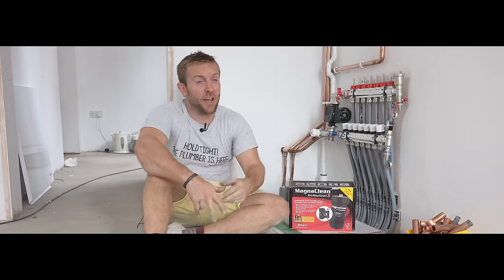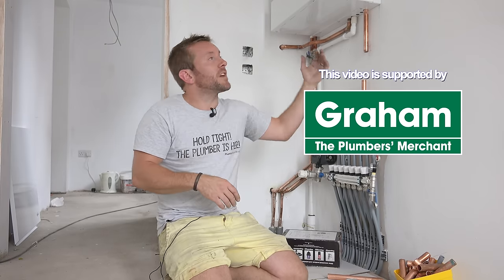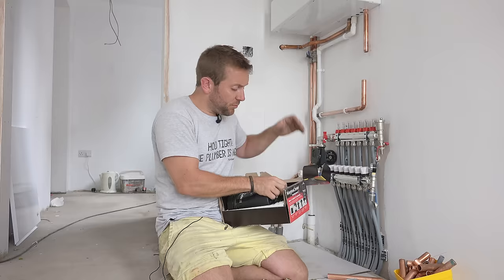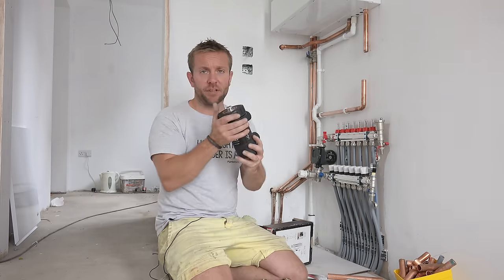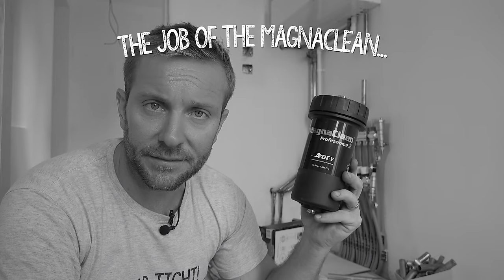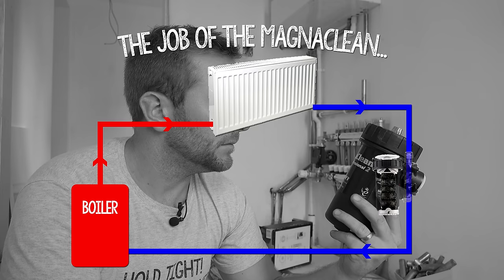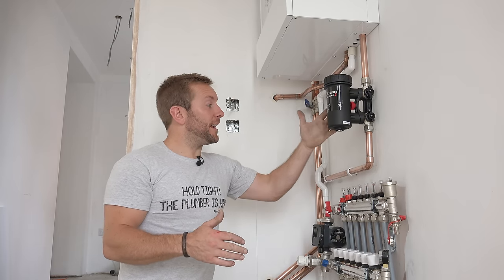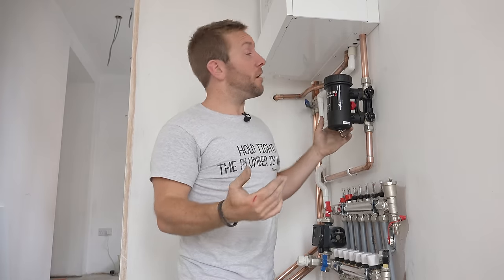MAGNACLEAN MAGNETIC FILTER INSTALL AND REVIEW - Plumbing Tips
This video reviews the Magnaclean Magnetic Filter to clean your boiler and radiators or sludge in the heating system. We show you how they work, how they use a huge magnet to attract magnetite from the heating system water, how to install one and how to use the magnaclean as a dosing pot for adding central heating inhibitor and cleaners.